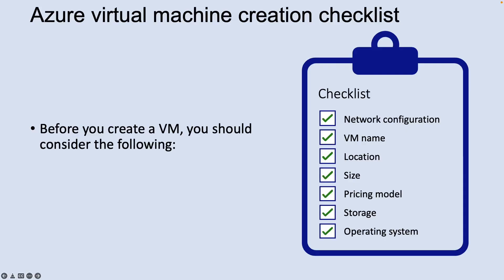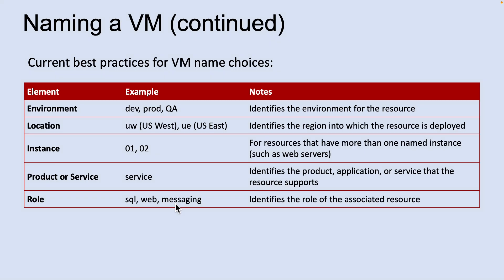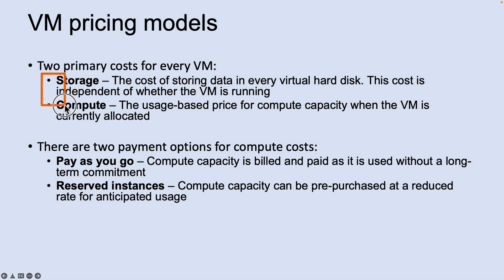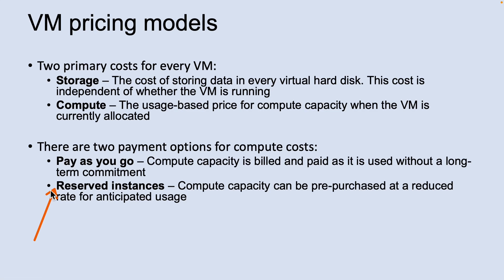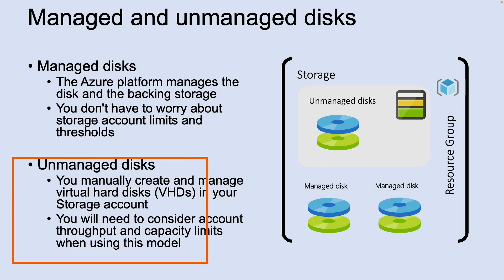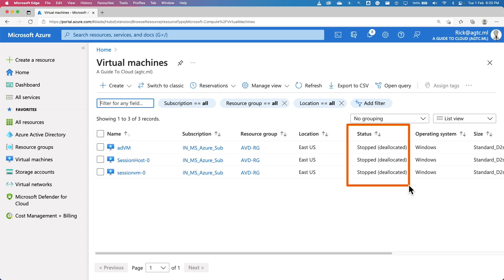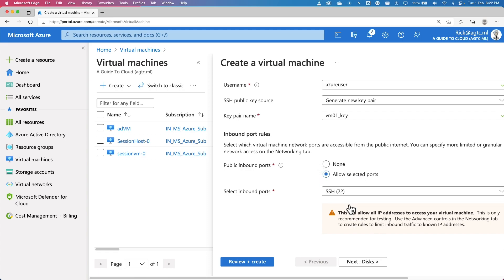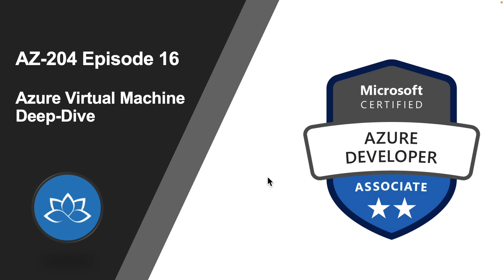AZ-204 Exam EP 15: Implement IaaS Solutions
⏰ Timestamps:

00:00​​​ ⏩ Introduction
00:19 ⏩ Azure Virtual Machine Creation Checklist
00:53 ⏩ Naming a VM
02:07 ⏩ VM Pricing Models
04:17 ⏩ VM Storage Options
05:03​ ⏩ Managed and Unmanaged Disks
06:10 ⏩ Azure Virtual Machine Creation and Management
06:30 ⏩ Walkthrough
09:03 ⏩ Create an Azure VM by using PowerShell
09:15 ⏩ Create a VM in Azure by using the Azure CLI
09:32 ⏩ What's Next